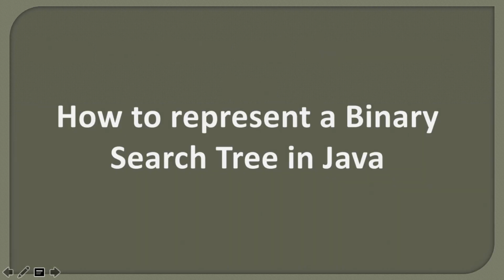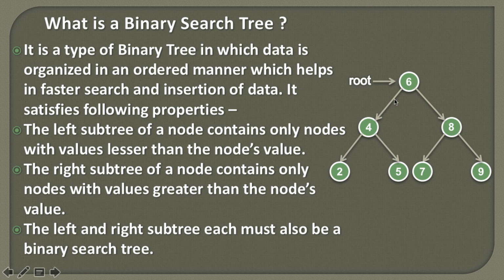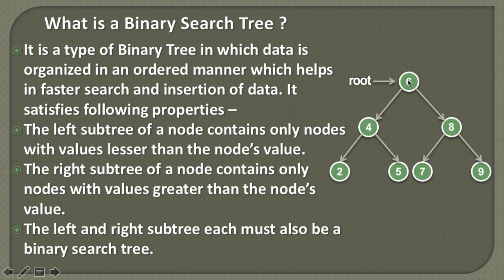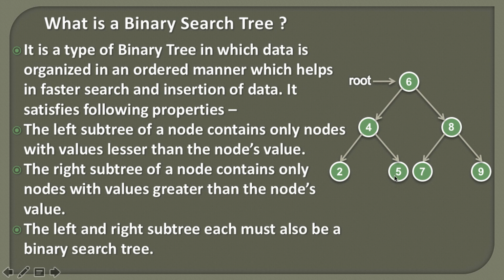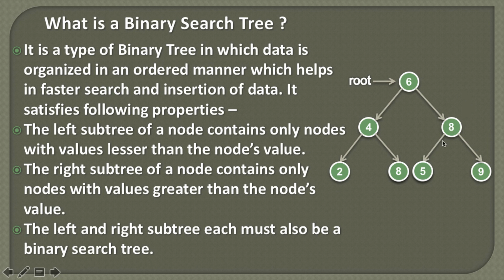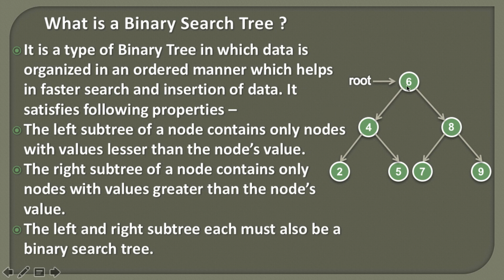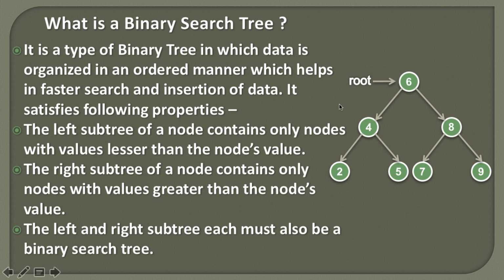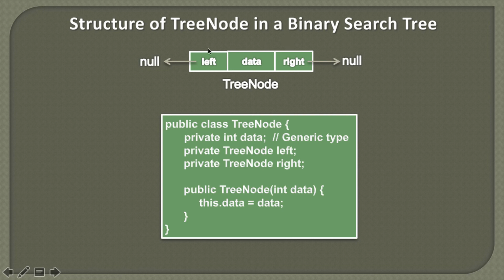How to represent Binary Search Tree in Java? | Animation